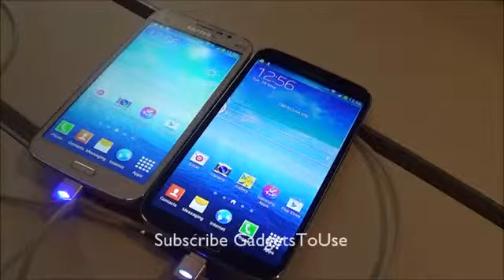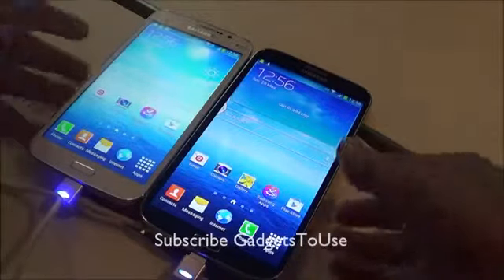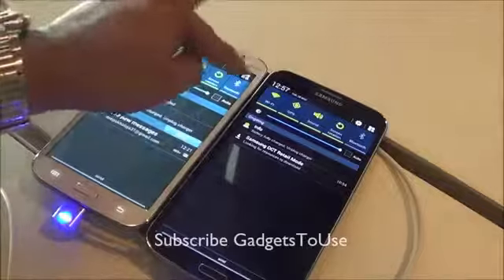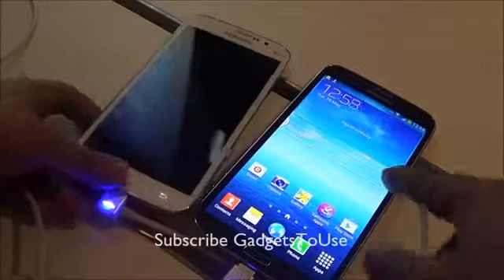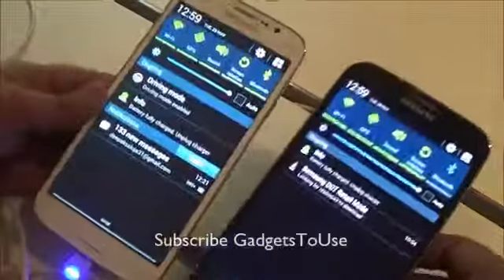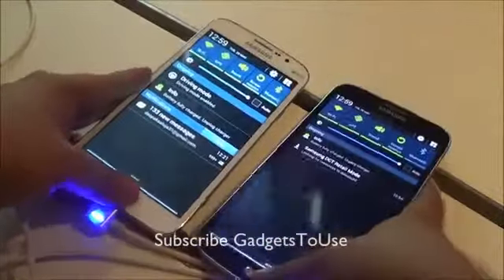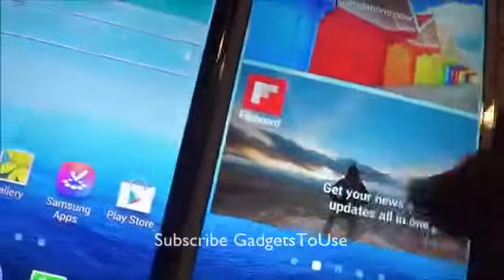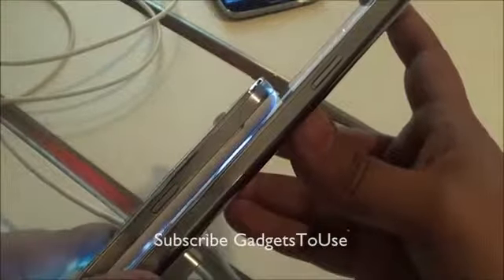Samsung Galaxy Mega 6.3 VS Mega 5.8 Comparison Review - Specs, Battery and Processor338